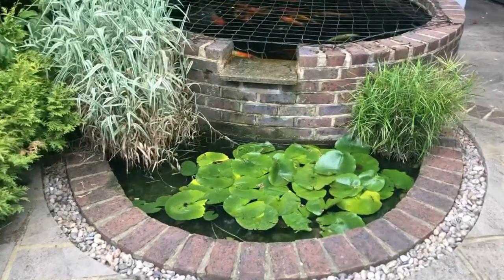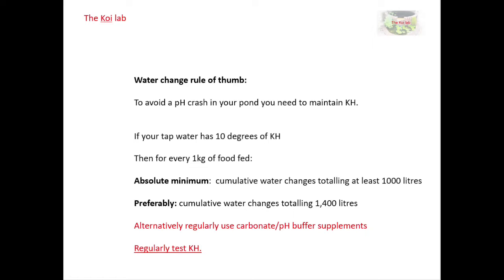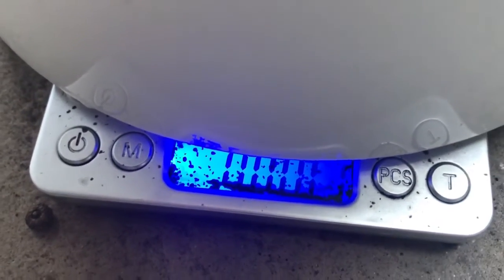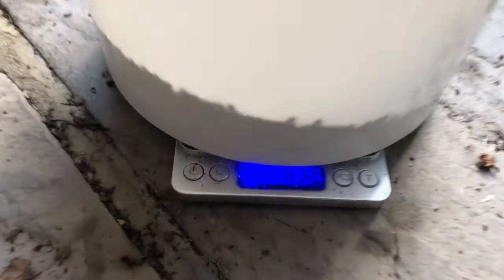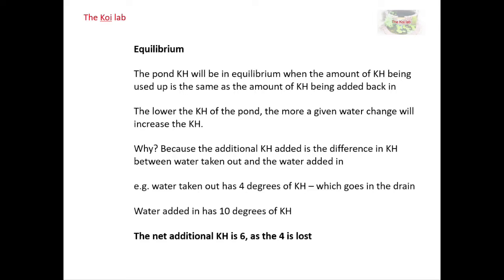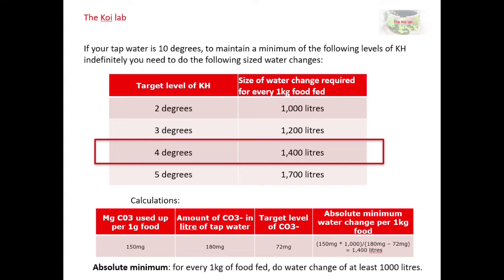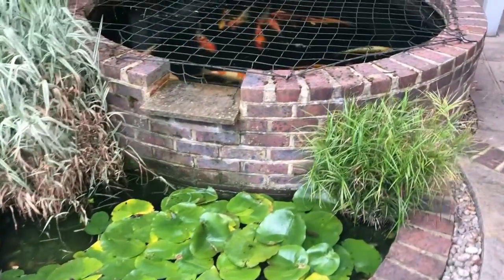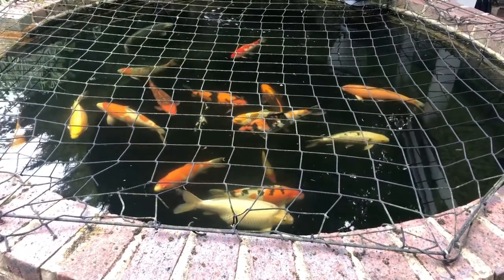What size water changes does my koi pond need?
We all know we need to do water changes to keep our ponds healthy. But how much exactly? In this video I make a case for basing the minimum amount of water changes required on the amount of food you are feeding, directly linked to the amount of carbonate than is used up by the action of the biological filter. This is a pretty technical video but hopefully of interest to science driven koi keepers.